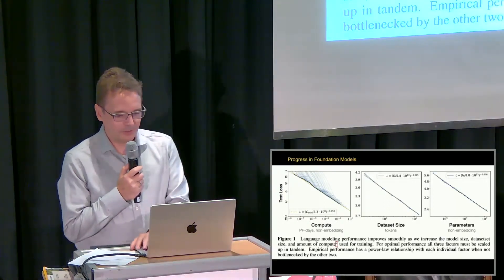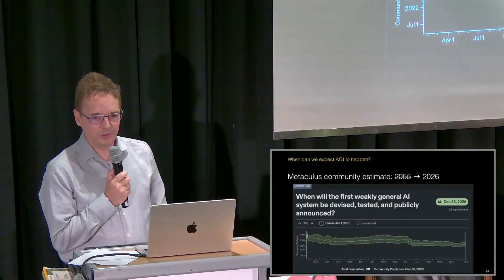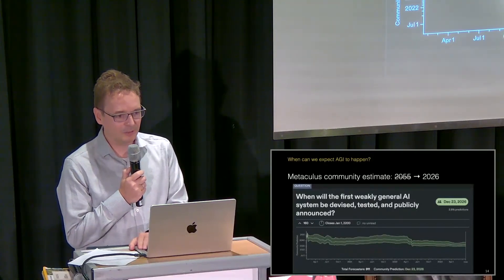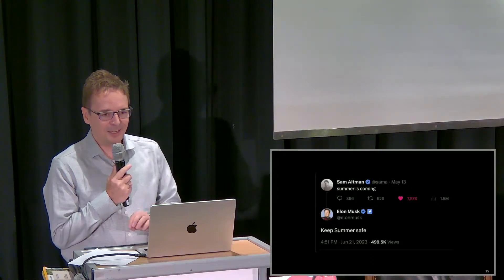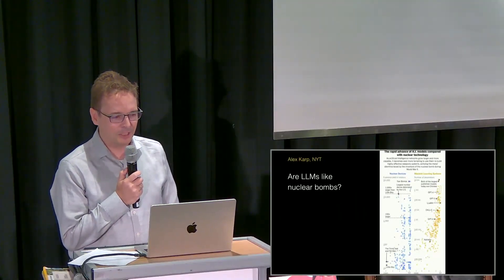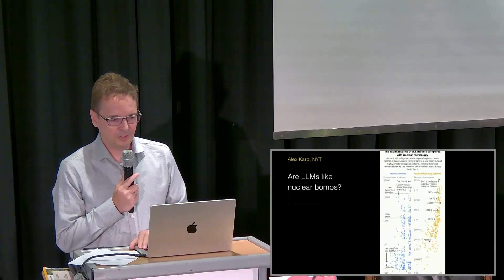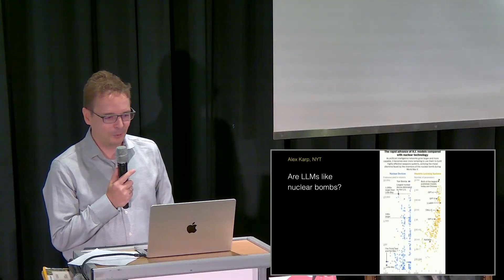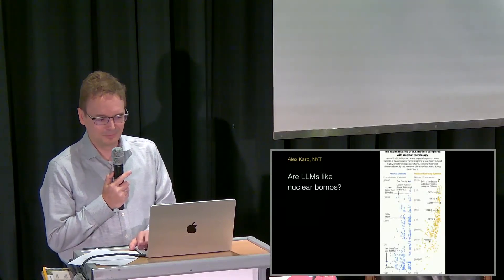Are LLMs like nuclear bombs?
If you enjoy the content and would like to support me in creating more of it,